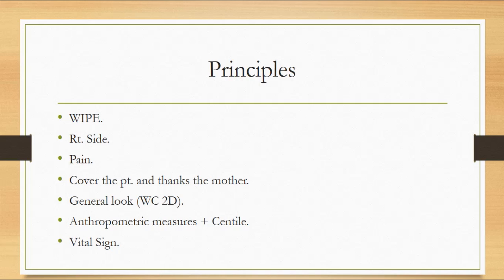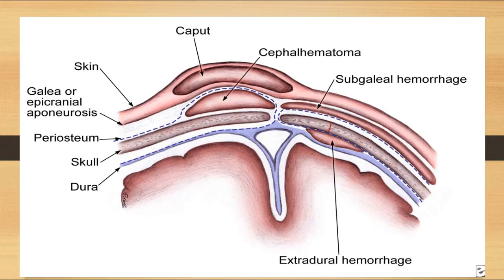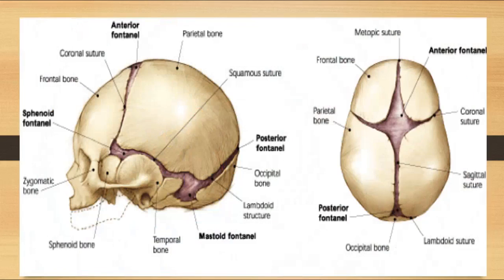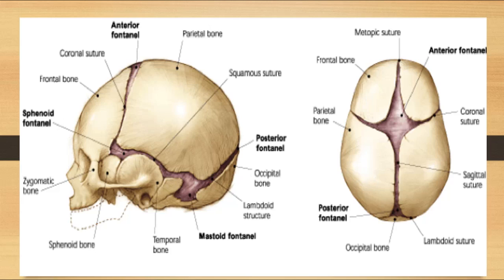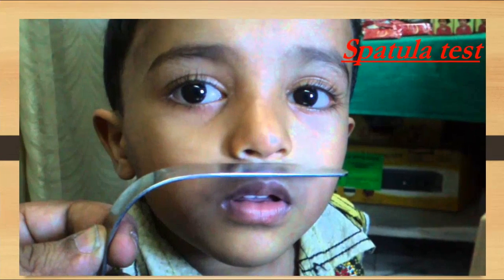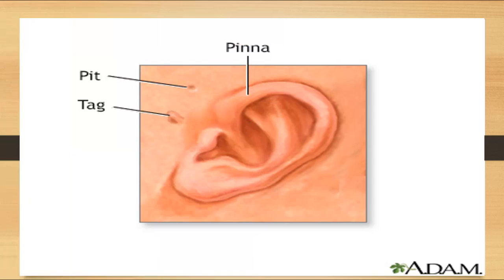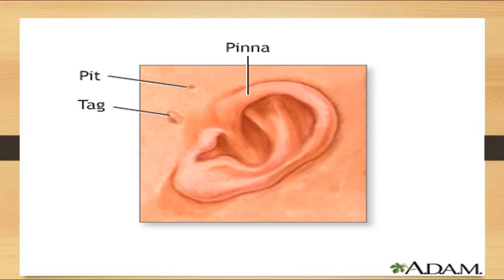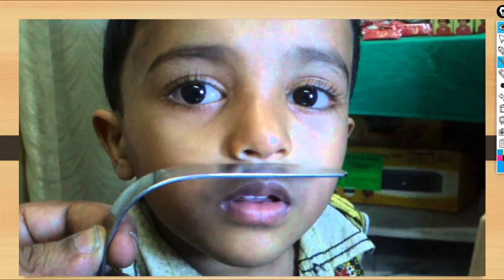Paediatric Clinical Examination By Dr Ahmed Abd Alla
Paediatric Clinical Examination